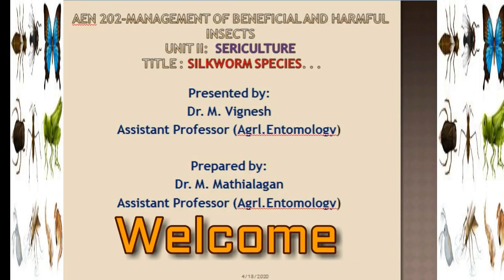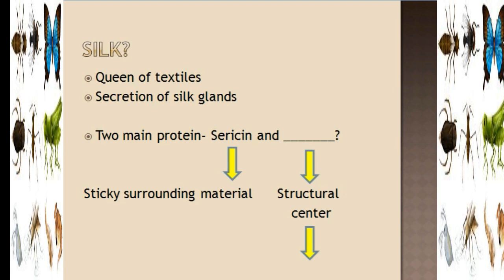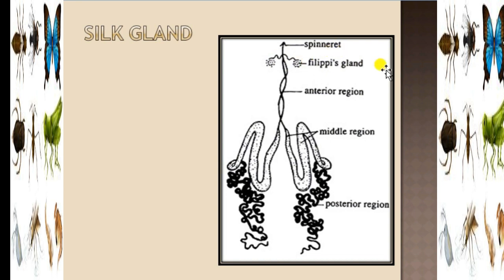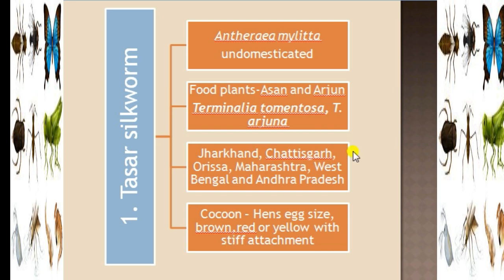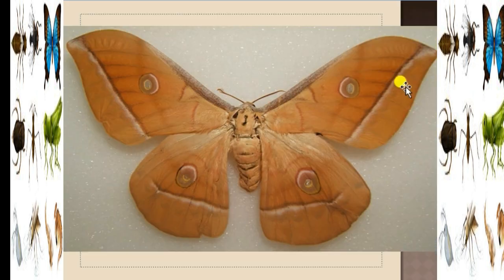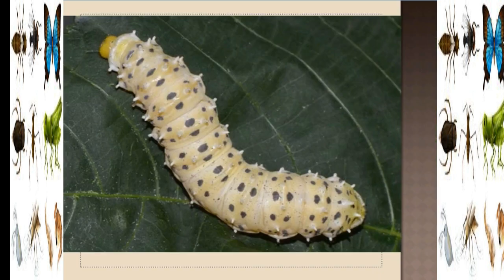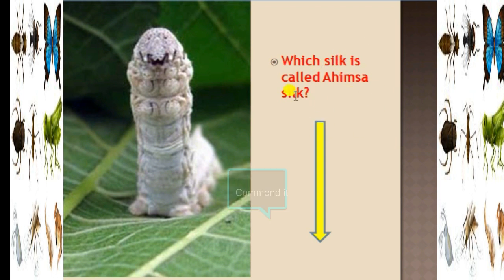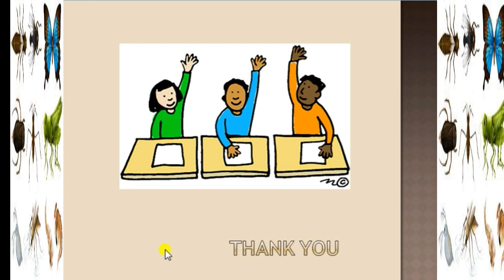Silkworm species| ON-LINE entomology classes| Tamil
There are five important species in silkworms. Saturniidae family includes non-mulberry silkworms whereas all the mulberry silkworms belong to the Bombycidae family...